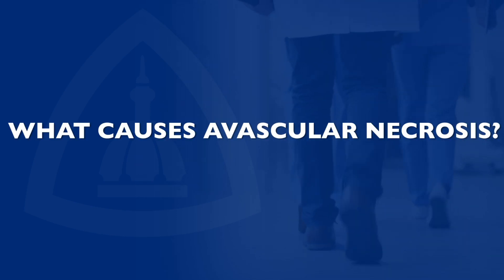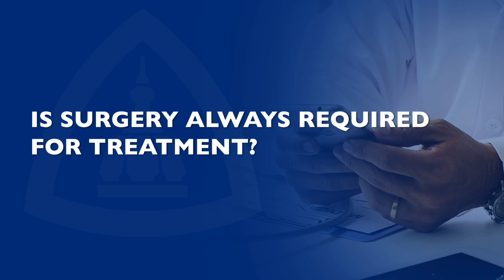Avascular Necrosis Q&A with Dr. Julius Oni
Dr. Julius Oni, a hip and knee surgeon at Johns Hopkins in the Department of Orthopaedics, answers commonly asked questions about avascular necrosis.

What is avascular necrosis? 0:10
What causes avascular necrosis? 0:30
What are the symptoms of avascular necrosis? 1:04
Who is at risk for avascular necrosis? 1:25
How is avascular necrosis diagnosed? 1:53
What are the different stages of avascular necrosis? 2:30
How is avascular necrosis treated? 3:13
Is surgery always required for treatment? 4:04
What does recovery look like for this if surgery is needed? 4:45
How can I be diagnosed sooner than later with avascular necrosis? 5:28